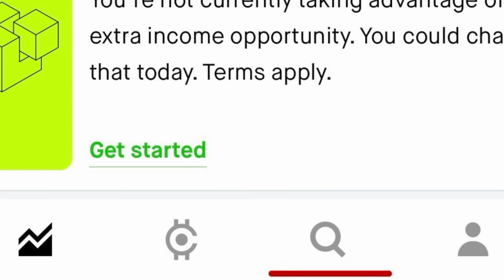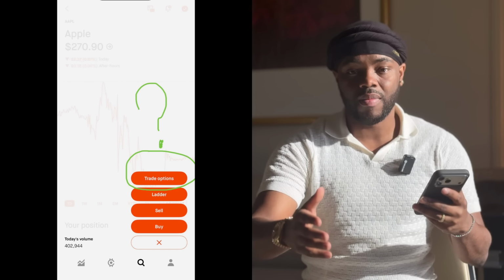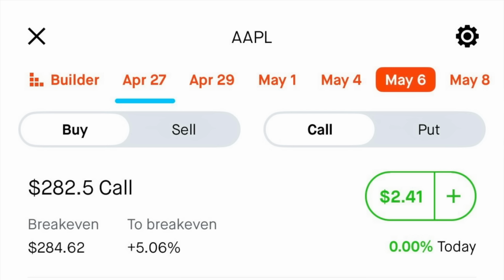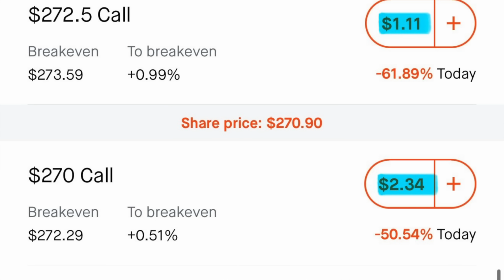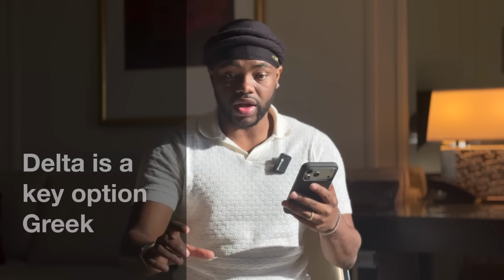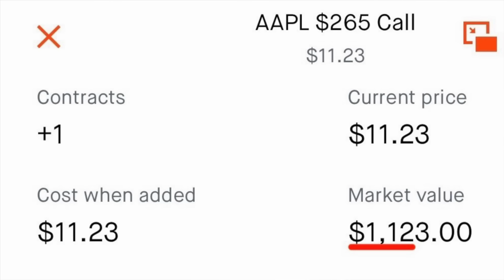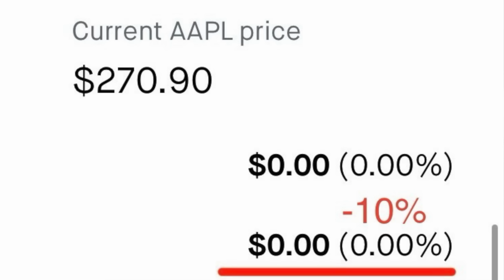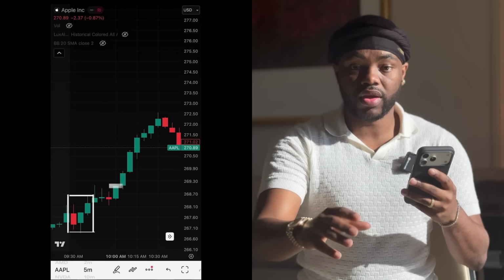HOW TO TRADE OPTIONS ON ROBINHOOD FOR BEGINNERS (2026)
This is how to trade stock options made easy. If you have some extra cash and want to put it to work in the stock market, this video is for you. I’m breaking down everything you need to know about trading on the Robinhood app using a simple, clear strategy.

I see a lot of people getting stuck because they don't understand the "why" behind their trades. In this tutorial, we look at the charts to find the best spots to get in and out. No guessing, no confusing "Wall Street" talk—just a straightforward plan you can follow.

Here’s what we cover:

Calls and Puts: Learn exactly when to buy a Call if you think a stock is going up, or a Put if you think it’s going down.

Strike Prices & Dates: I show you how to pick the right target price and how to understand those expiration dates so you don't lose money by mistake.

Delta Made Simple: Stop being confused by the Greeks. I explain Delta in a way that actually makes sense for your bank account.

The Strategy: I walk you through how to enter and exit a trade using the charts so you know exactly what to do.

If you’re on Robinhood or thinking about joining, this is the perfect place to start. It’s time to stop guessing and start trading with a plan.

Trade with the chart, not with your heart.

- Started April 2026.